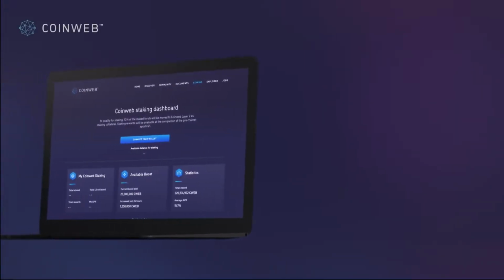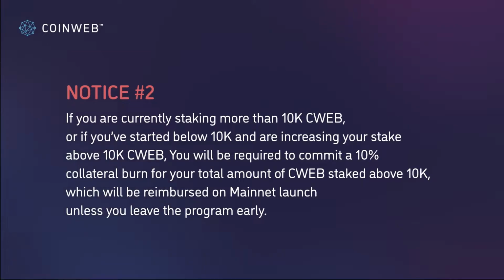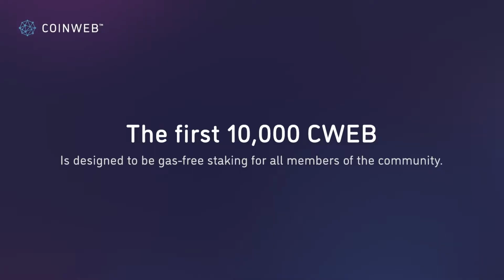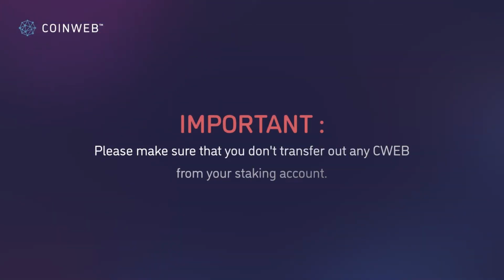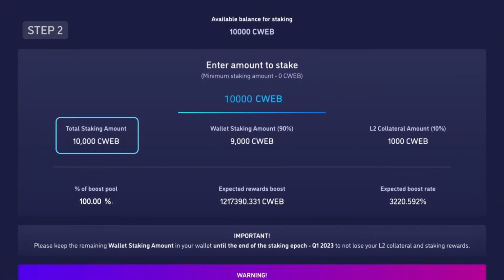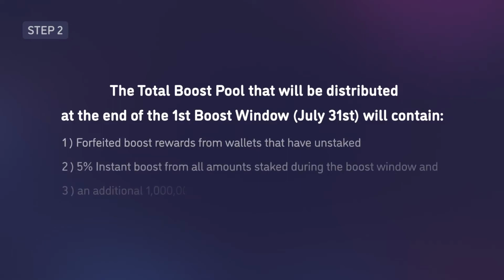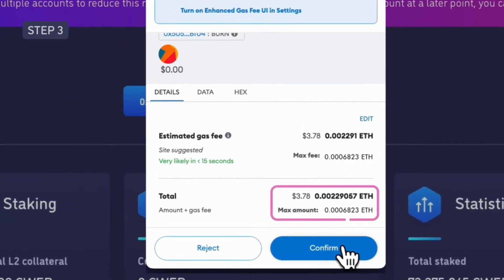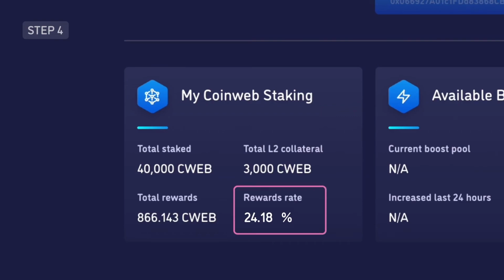Coinweb staking top up and Booster Window tutorial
Coinweb is building a decentralized cloud that anyone can use, is extremely powerful, has no central authority and provides access to Blockchain’s groundbreaking technologies and liquidity.

This is a tutorial on how to increase your staked CWEB tokens.

If you have any questions in regards to Coinweb or the staking program, please make sure to join the Telegram channels below.